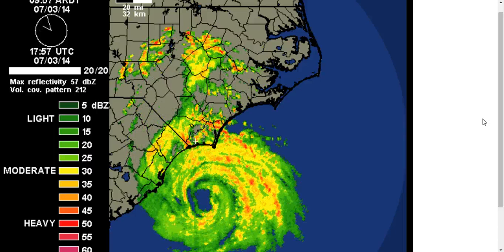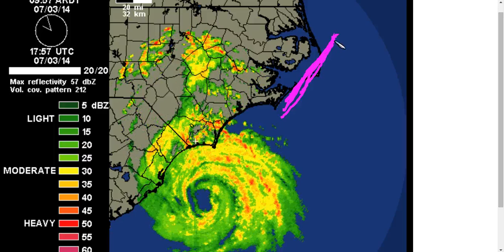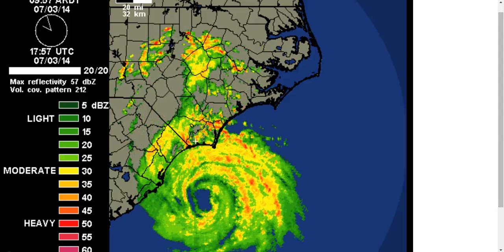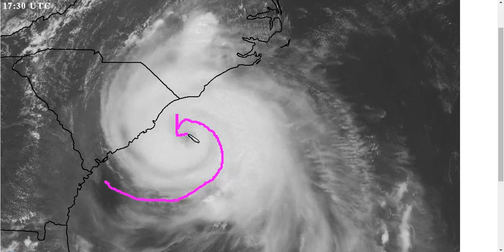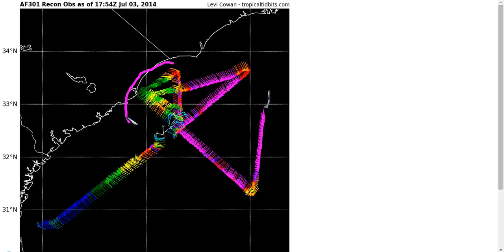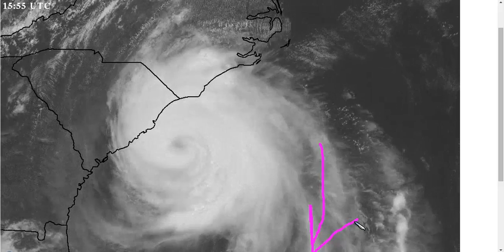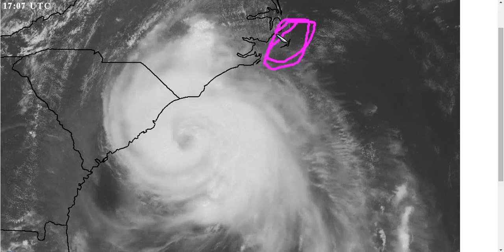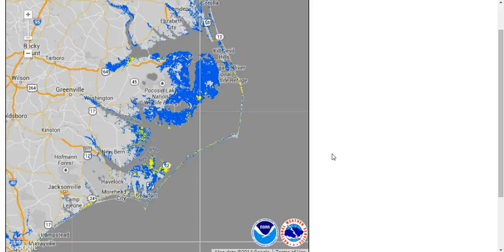Tropical Tidbit for Thursday, July 3rd, 2014